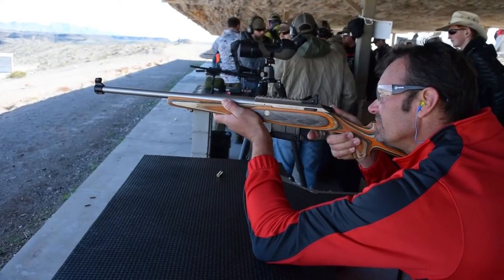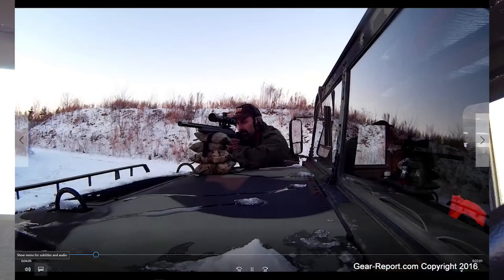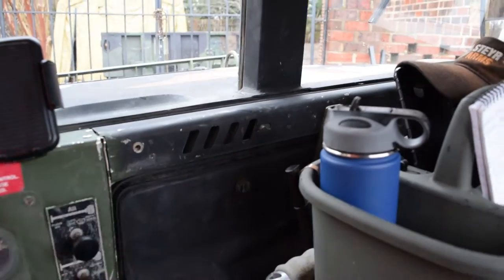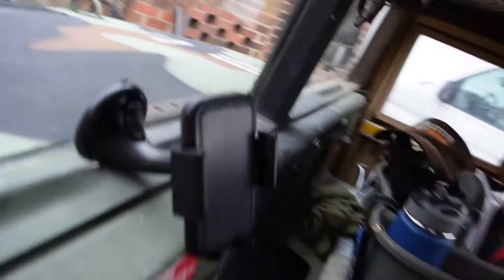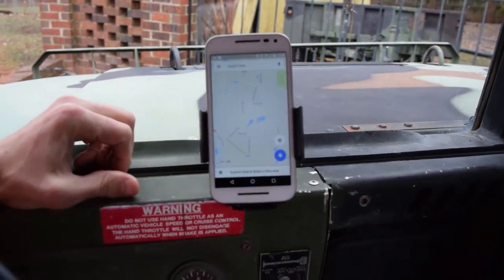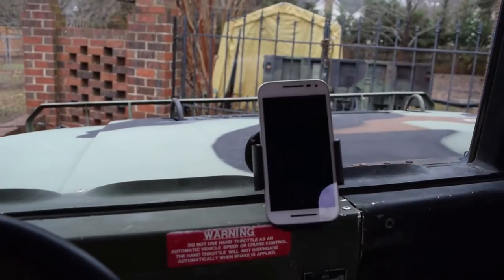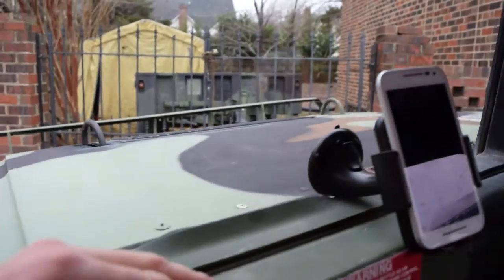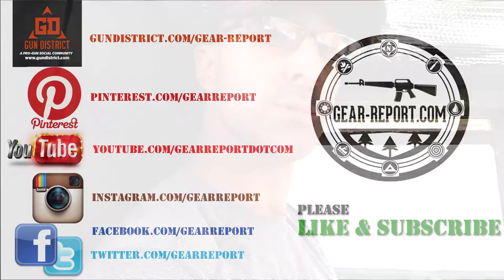DIY Humvee Upgrade - Easy Cell Phone Mount for HMMWV - Gear-Report.com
“This site contains affiliate links for which I may be compensated” “This site contains affiliate links for which I may be compensated” It seems silly, but a real problem with military surplus vehicles is that little things like a 12V plug and place to mount your cell phone just don't exist. In another video we will show how to install a 12V power source in the 24V HMMWV. Here, Jeff shows the easiest cell phone mount he has found for the Project Humvee Battlewagon.

More HMMWV articles can be found under the Humvee category

You might also like the HMMWV section of our Amazon store where we have listed lots of replacement and upgrade parts for Humvees. We have also found a lot of HMMWV parts on eBay